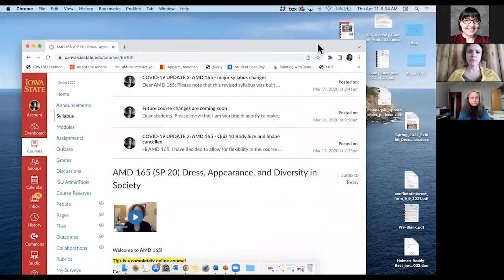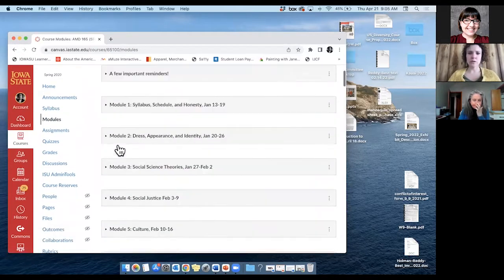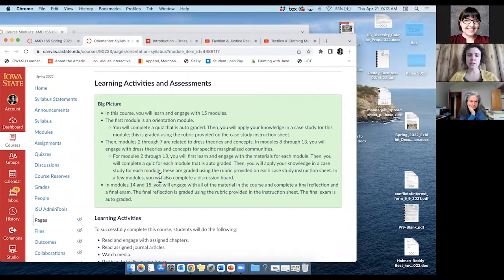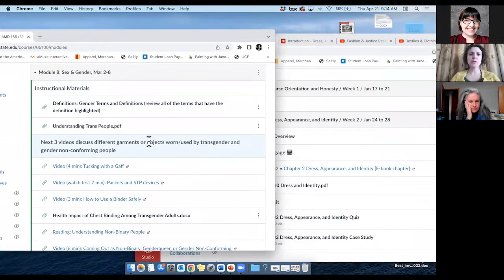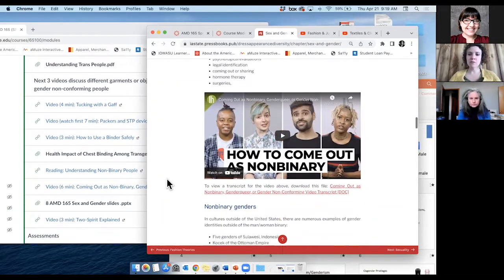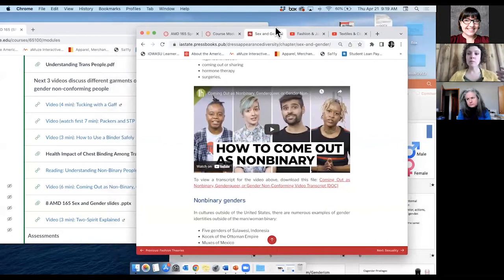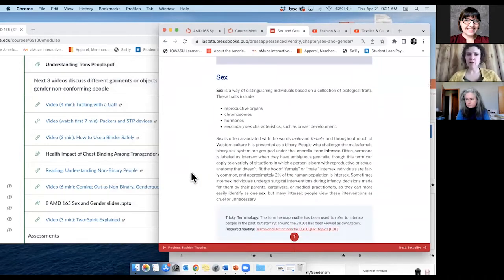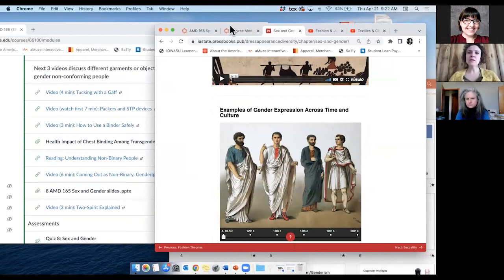Open Scholar Café: Dress, Appearance, and Diversity in U.S. Society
In this month’s virtual forum, Associate Professor of Apparel, Merchandising, and Design, Kelly Reddy-Best, will discuss how she changed her course AMD 165 Dress, Appearance, and Diversity in U.S. Society to meet the Quality Matters course certification while developing an open textbook for the course at the same time. In addition to sharing how she accomplished this work, Kelly will highlight the various resources she used on campus to help in these processes.